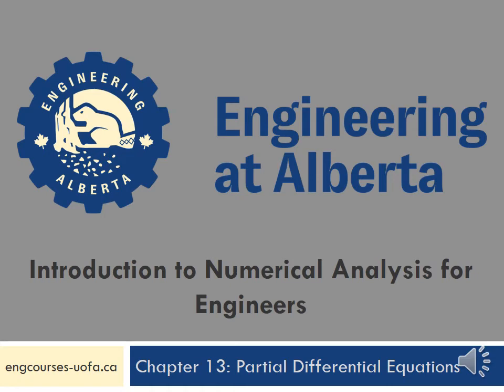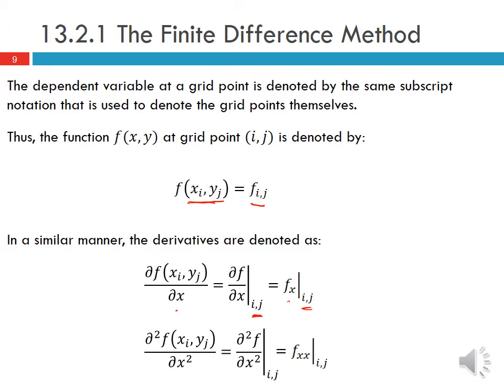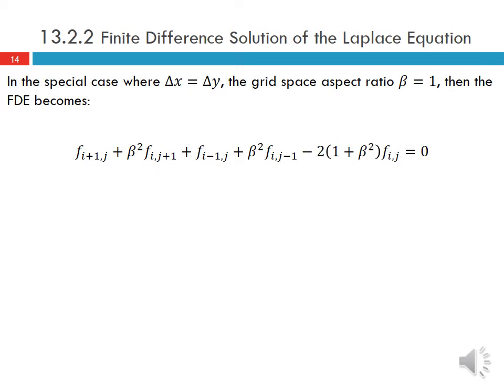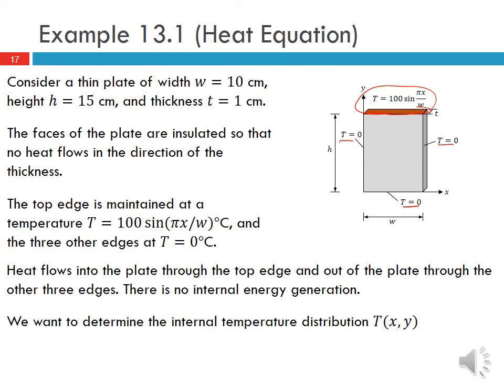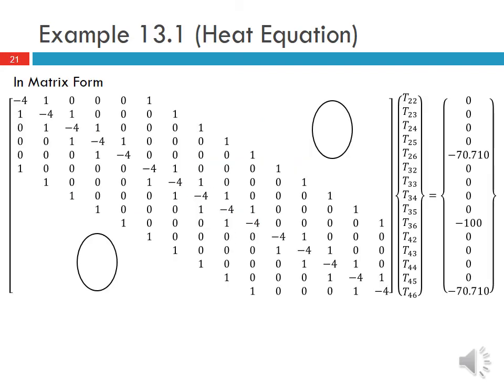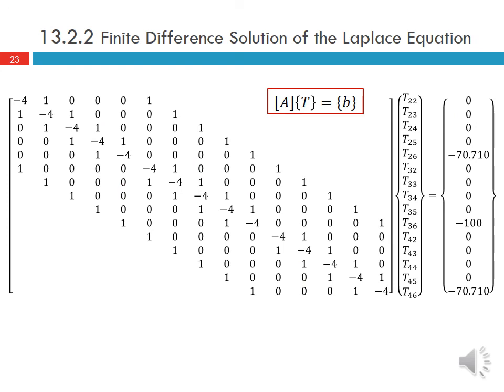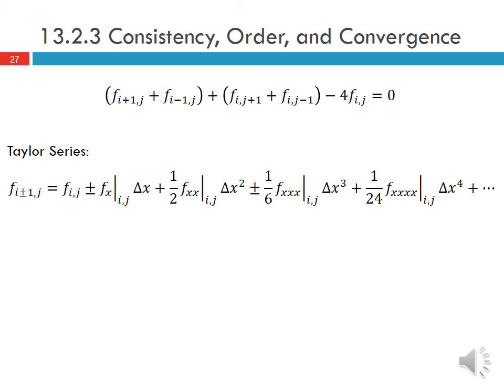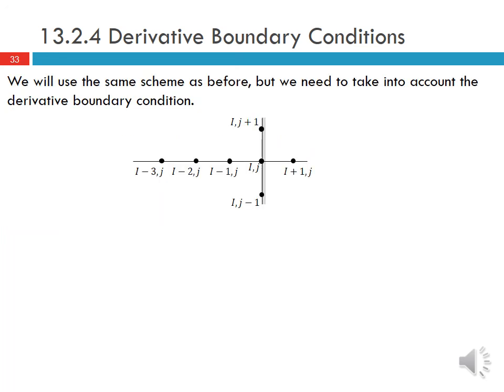Chapter 13: Partial Differential Equations (Part 2 - Elliptic PDEs)